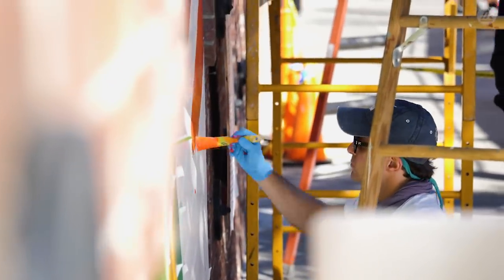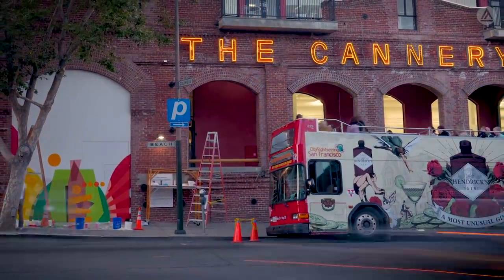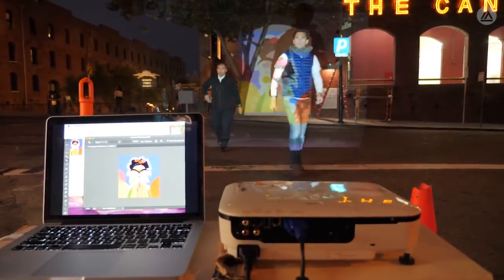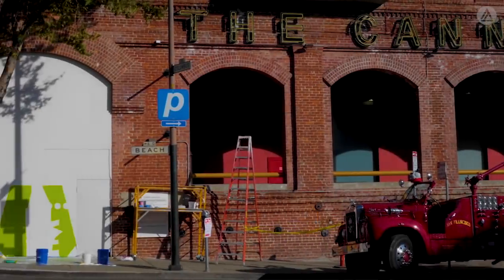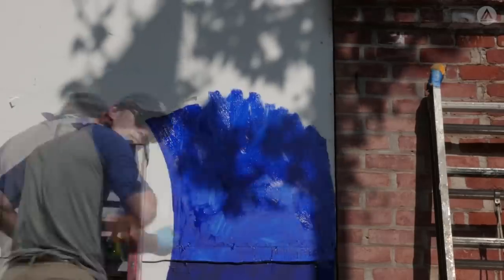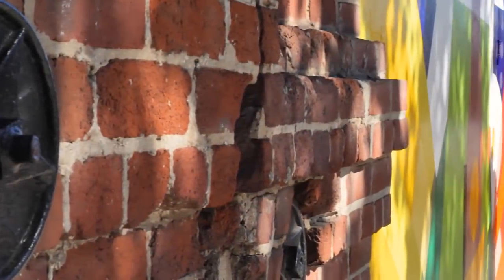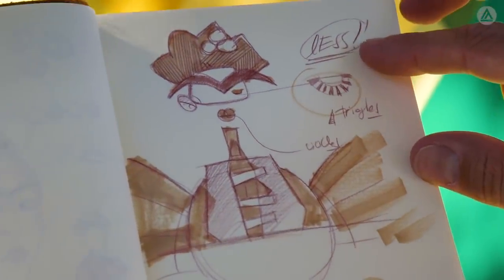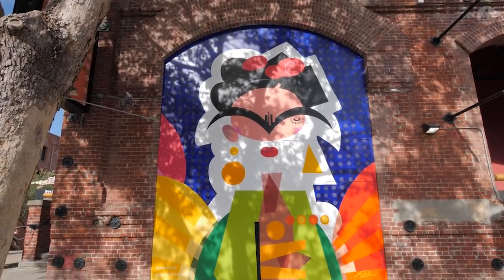Painting a Frida Kahlo Mural on a Historic San Francisco Building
Nicolás P. Villarreal, Director of the School of Visual Development at Academy of Art University, transforms an old wooden panel on the side of the historic Cannery building in San Francisco into a mural featuring one of his favorite pop culture icons, Frida Kahlo.